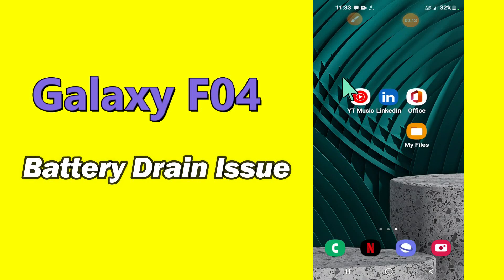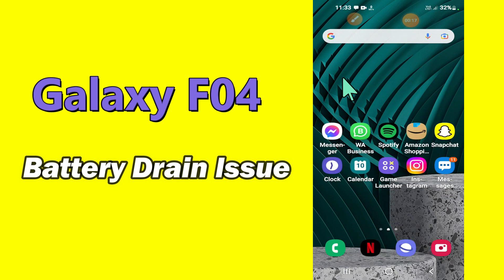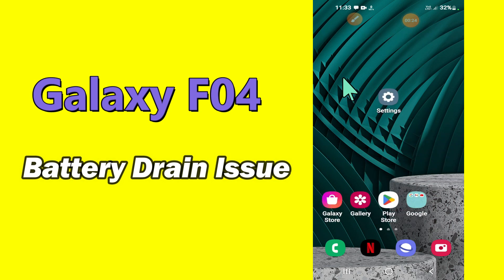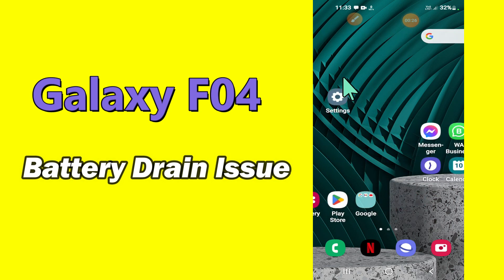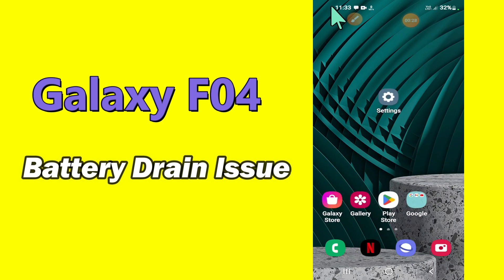Samsung Galaxy F04 How To Fix Battery Drain Issue | Battery Drain Problem | Battery Draining so Fast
Samsung Galaxy F04 How To Fix Battery Drain Issue